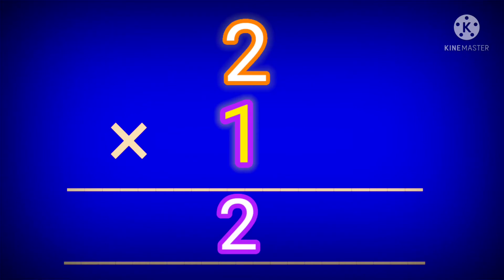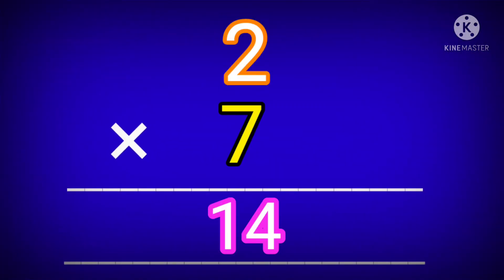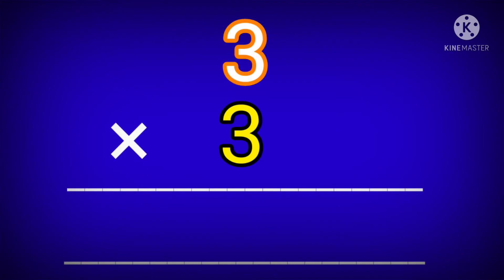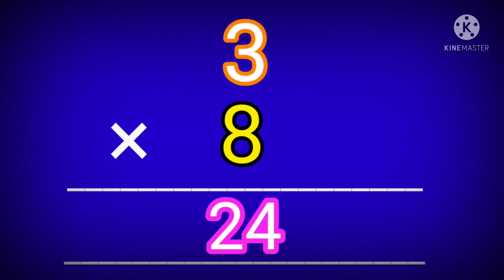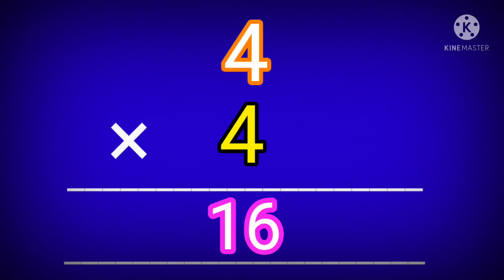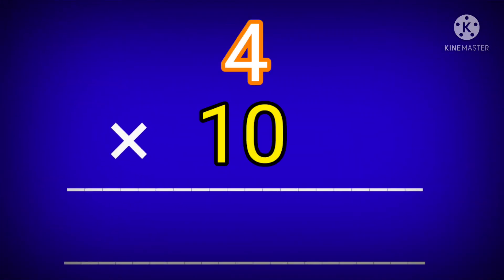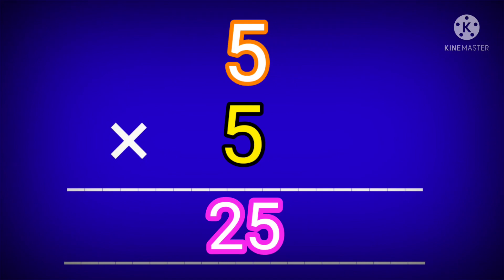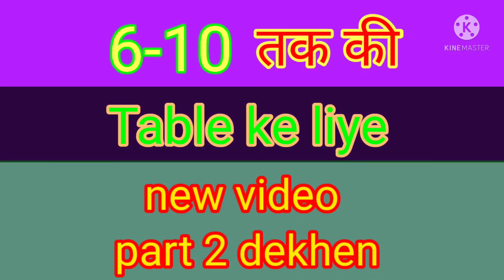Table 2to10 in english p1 | 2 se 20 tak pahade | multiplication table 2 to 20 | 2 से 20 तक पहाड़ा